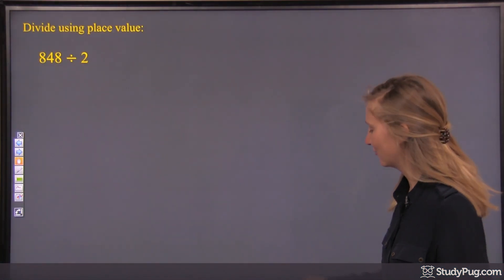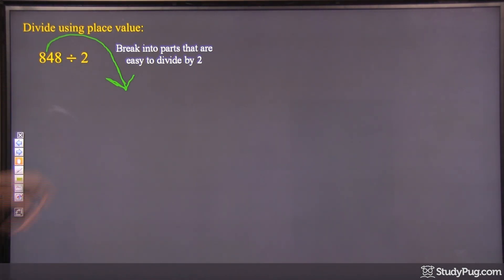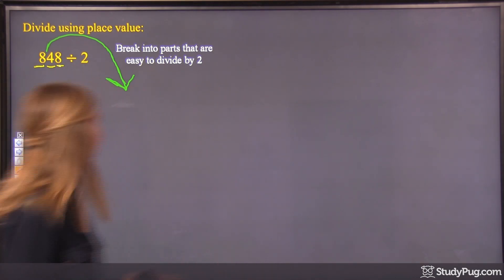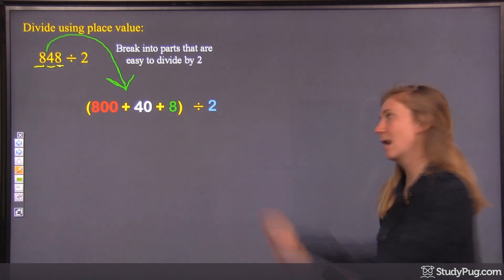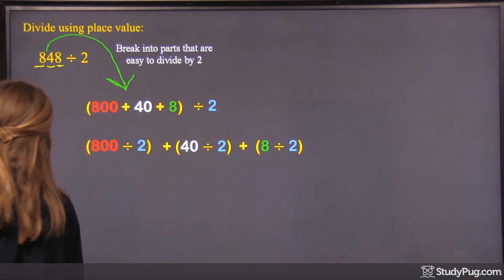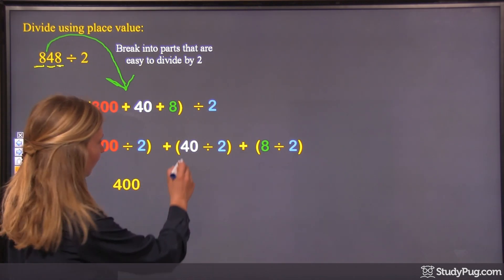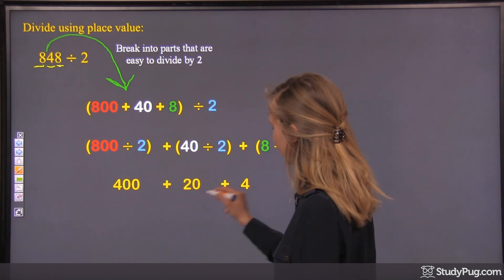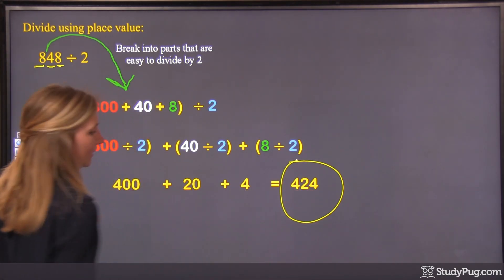ʕ•ᴥ•ʔ Dividing using Place Value 3 digit by 1 digit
Dividing using Place Value is a technique to breakdown the dividend into parts that are easy to divide. The "tens" are  separated from the "ones" and then each number is divided by the divisor. Think of it as an easy way to first divide the "tens" and then by the "ones".